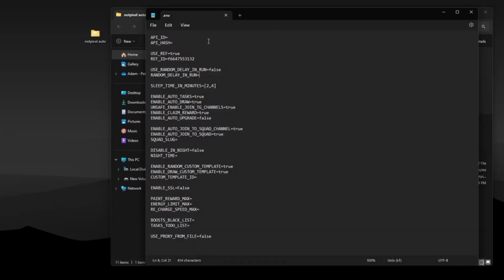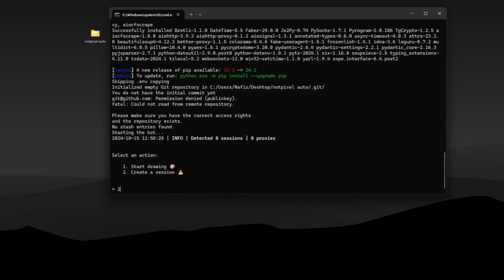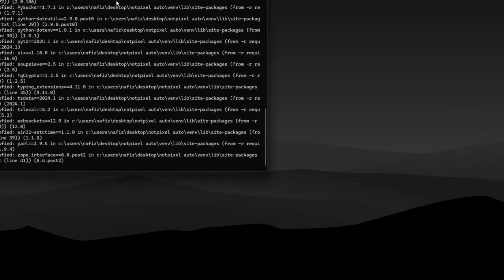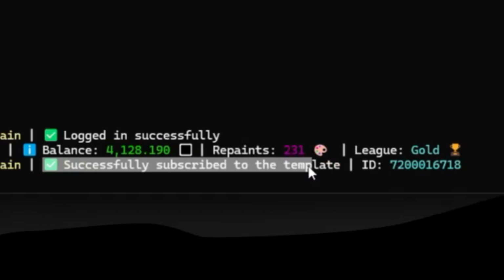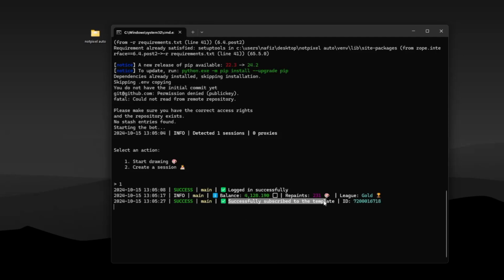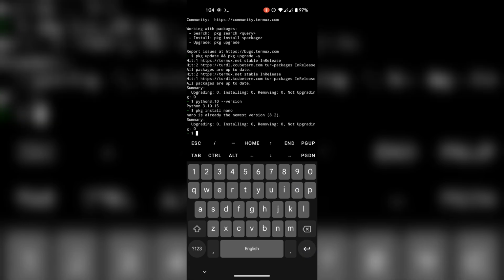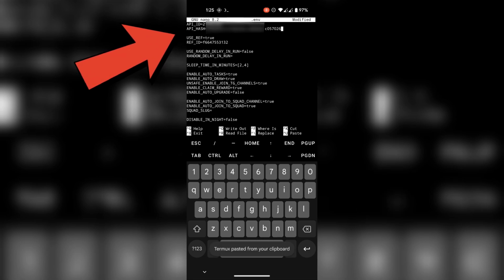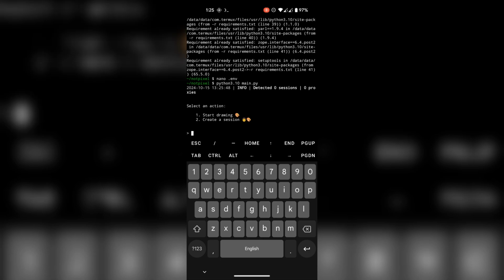Not Pixel Automation Script [UPDATED] - PC + ANDROID Tutorial - NEW Template + x3 Points Feature!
Paint in Not Pixel for Airdrop!

SCRIPT HAS BEEN UPDATED TO A NEW ONE! (installation process is pretty much the same, if you face any confusion forward them to my TG chat group)

Direct link available on my TG channel.

Termux Commands -

cd notpixel2
nano .env
pip3.10 install -r requirements.txt
python3.10 main.py

00:01 - PC Tutorial
01:01 - IMPORTANT
01:14 - Android

Using any sort of cheat puts your account at risk!
This puts your account at the risk of getting banned!